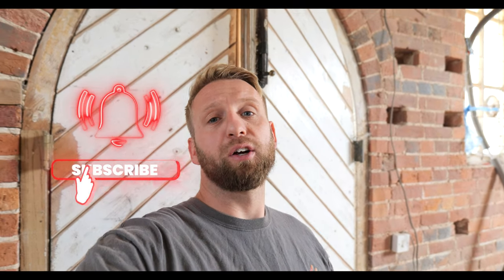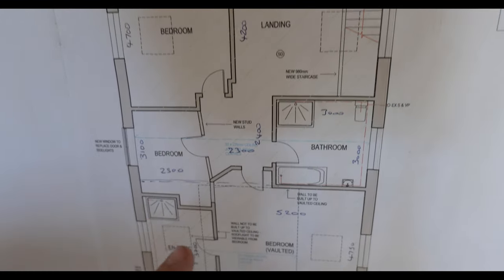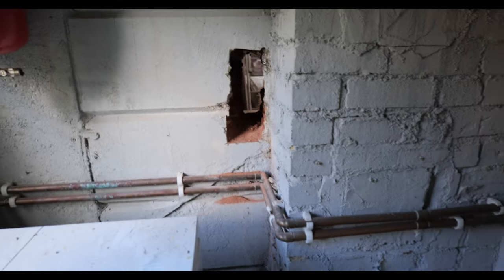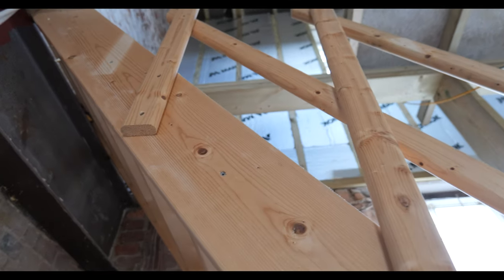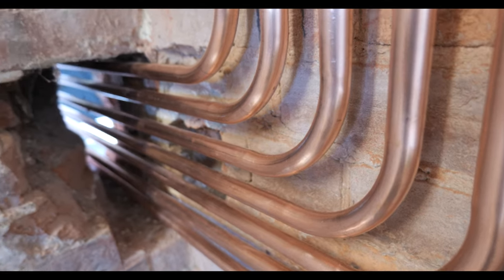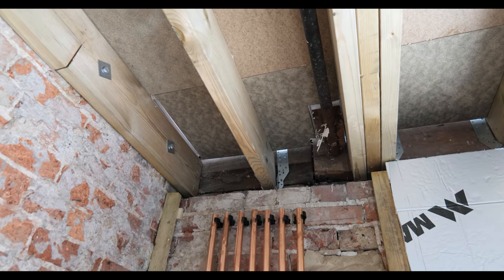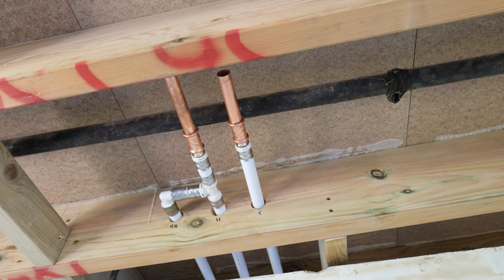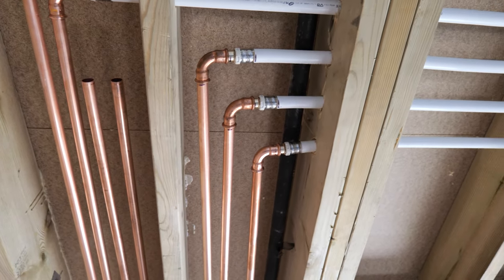Chapel Restoration - New Heating System - Pipework Begins!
We are fortunate enough to have been asked to be part of a Chapel Conversion which needs a complete heating system.
 In this video we make a start getting the copper pipework risers in and start running MLCP to the bathrooms and underfloor heating manifold locations.
 Keep an eye out for part two where we will be installing the new plant room.